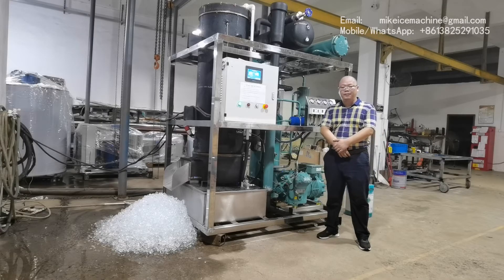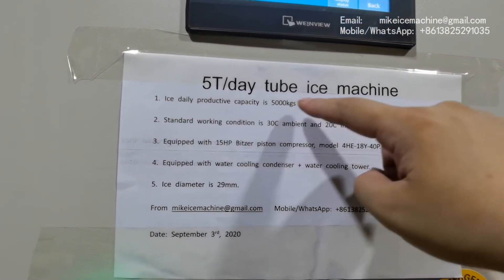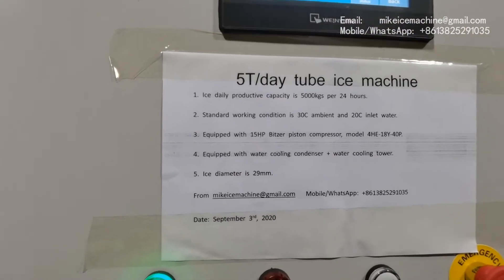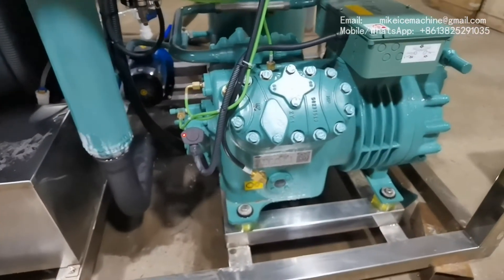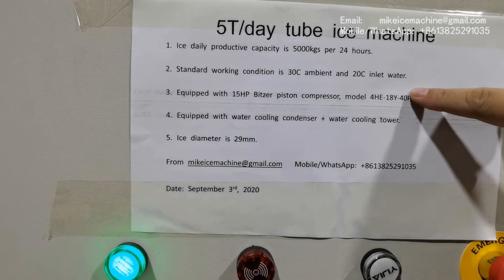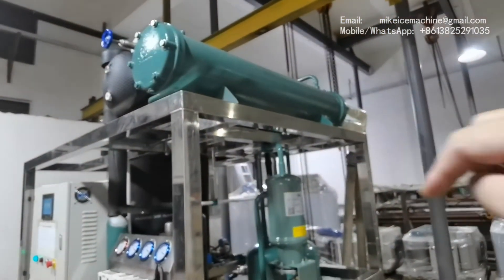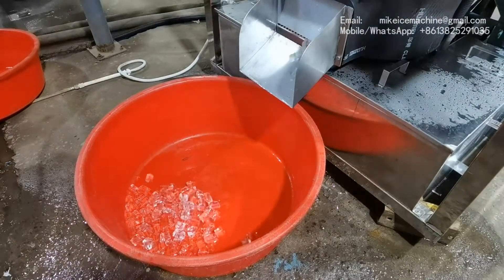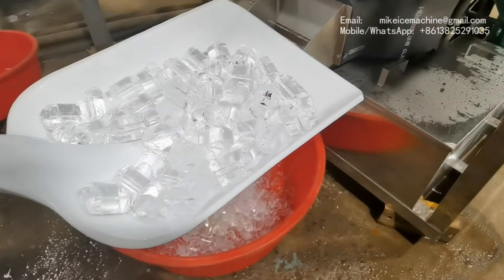How do profitable bagged ice business, packaged cube ice business with profit, cube ice machines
In an ice factory, there is pure water system, water chiller, cube ice machine, ice packing device, cod room, ice truckes and so on.
The pure water make tap water into pure water, and then the pure water is used for ice making.
Before pure water enter cube ice machine, it is pre-chiller by water chiller. 8C water is used for ice making.
cube ice machine make 8C chilled water into ice cubes.
The workers pack ice cubes into bags, and then the bagged ice, or packaged ice is sent to customers by the ice truck.
Normally, the ice trucks have refrigeration system to remain the inside temperature minus 5C. Bagged ice, or packaged ice will not melt inside.

For above-mentioned details, the cube ice machine is the key for successful ice business.
1. The cube ice machine should be well-designed, so it is stable. 60% of Chinese cube ice machines are rubbish with old and poor technology. These people simply put 4 main components together and form a machine that can make ice cubes.
In those poor technology cube ice machines, liquid refrigerant comes back to compressor during defrosting, and a lot of compressors' valves are spoiled in a short time.
Evaporating temperature is out of control, and the ice cubes are always white color.
2. The ice cubes made by the ice machine should be beautiful.
Ice cubes are always used as food. They are added into beverage/drink and so on. If the ice cubes are white color, the drink will looks disgusting.
Transparent, crystal ice cubes will looks beautiful in the drink.
Customers will can accept higher price for better looking ice cubes, ice gourmet.
So the ice making factory, ice making plant should try to choose cube ice machines for making beautiful ice. That is a rule followed by all the smart bagged ice plant, bagged ice factory.
With better looking ice, their packaged ice business will be better than their competitors.
3. cube ice machines should be power saving.
Our cube ice machine consume only 75KWH for making every 1 ton of ice cubes, while other Chinese cube ice machine consume more than 105KWH for making every 1 ton of ice cubes.
That make a big difference for the user's ice manufactuirng cost.
For example, in this video, you see the 5T/day cube ice machine.
This 5T/day cube ice machine is equipped with Bitzer piston compressor, model 4HE-18Y-40P. That is a 15HP piston compressor, while other Chinese old technology machines are still using 25HP piston compressor.
The smaller compressor make the system very power-saving.
Compared with using 25HP compressor, this machine can help you to save more upto 547500KWH of electricity in 10 years.
If you choose other Chinese poor technology cube ice machine, you will pay extra for more electricity bill, and that is upto 547500 KWH of electricity.
This is the secret for to do ice business successfully. Profitable packaged ice business. Ice package business without wasting electricity